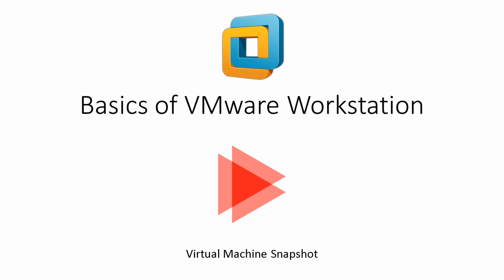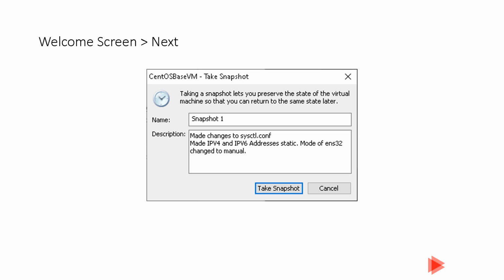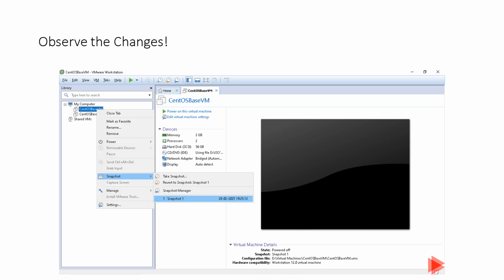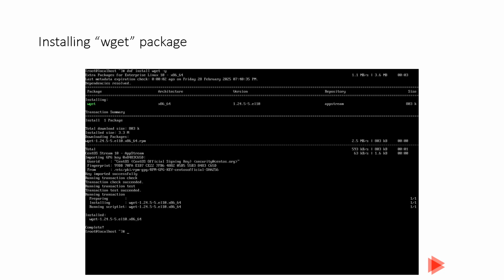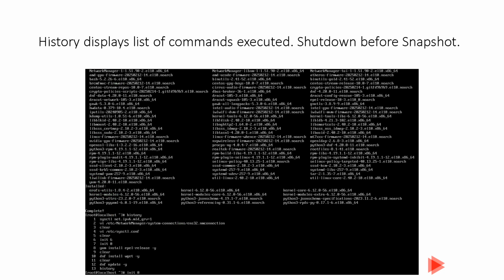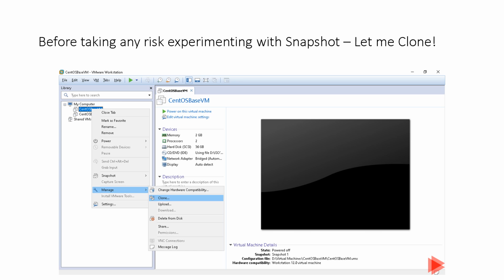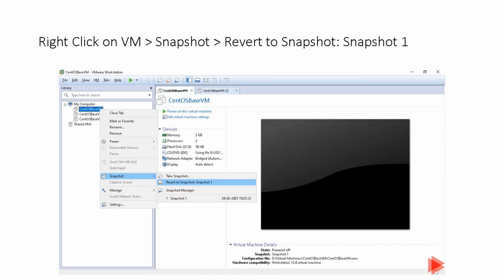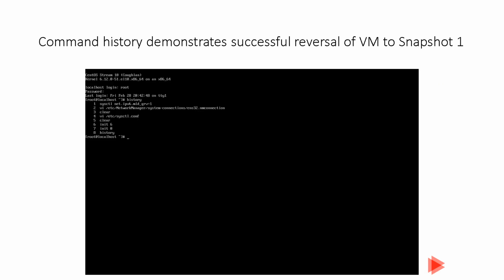Basics of VMworkstation - Virtual Machine Snapshot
This video is a step-by-step procedure for taking a Snapshot of a Virtual Machine in VMworkstation 12 Pro.

Snapshot is a very useful feature if you are aware of the risks if not used properly. It also saves lots of time, as we do not need to install the operating system from scratch. Plus, we can revert back to any state of the VM we want at any time.

If you are not sure of the outcomes of the future execution of commands (or) effects of configuration changes on the VM, please make the best use of the Snapshot feature.